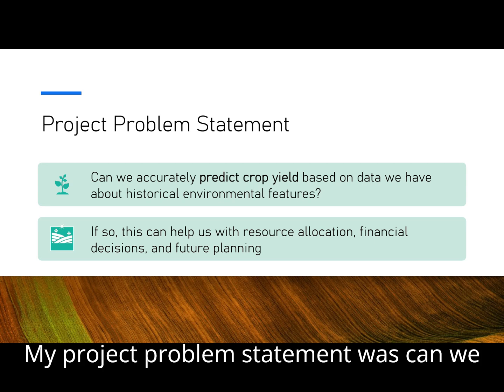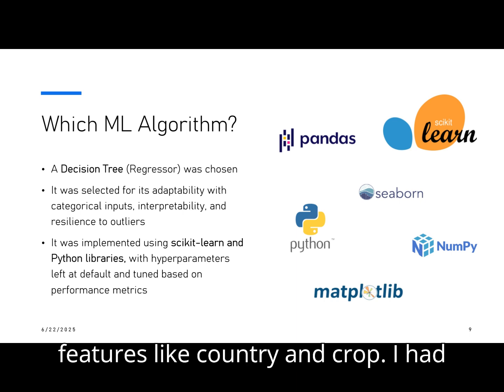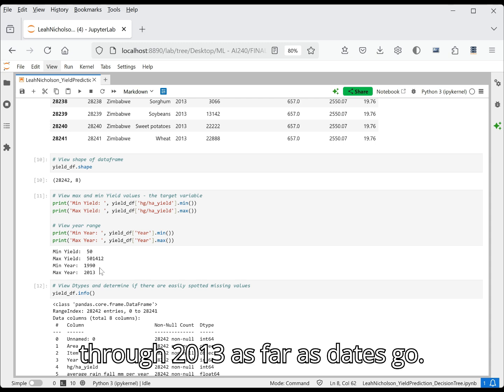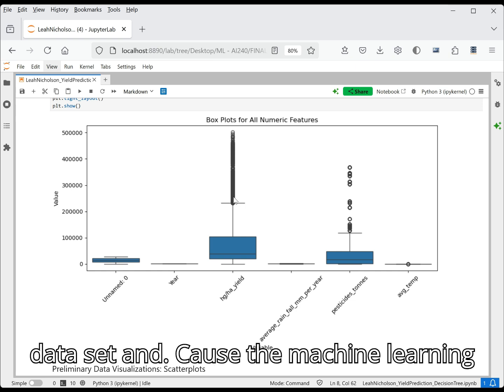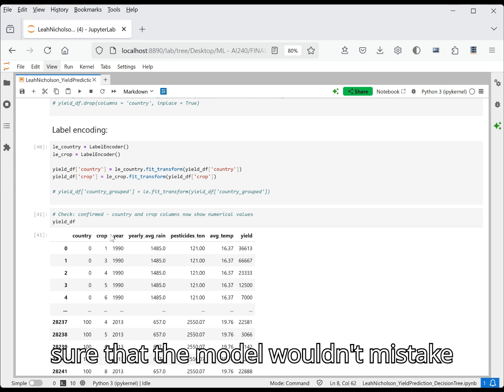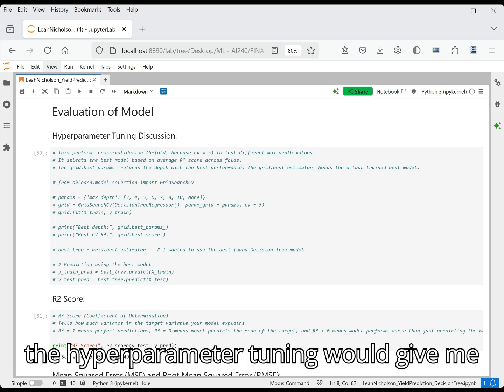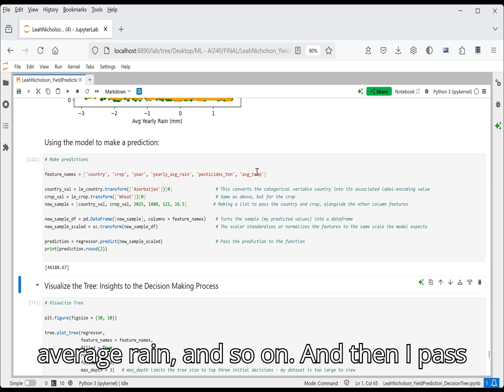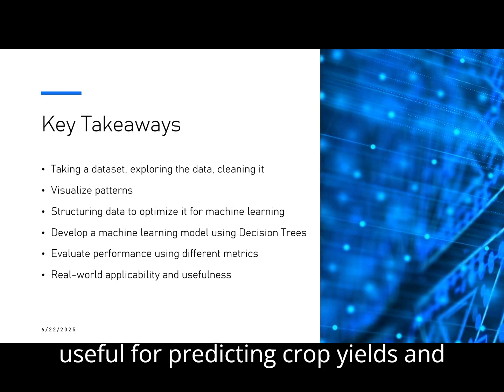Designing a Machine Learning Decision Tree Model for Predicting Crop Yields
Documenting the data analysis process, including data cleaning, data preprocessing, model training, and model evaluation.
There were issues with the microphone, so included are subtitles for better comprehension. You may choose to alter the speed by going to the gear icon on the video. Thank you!